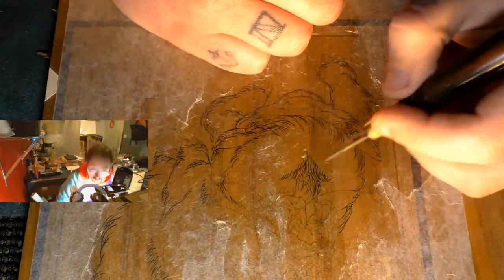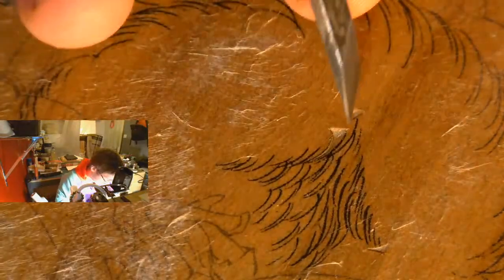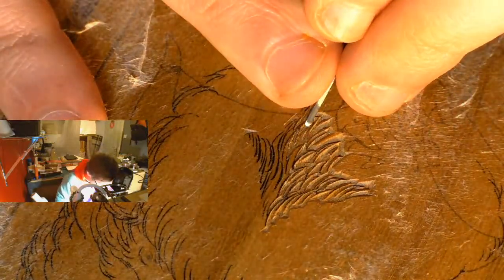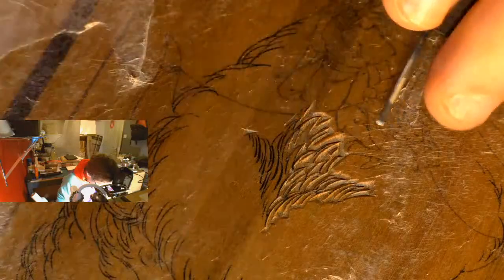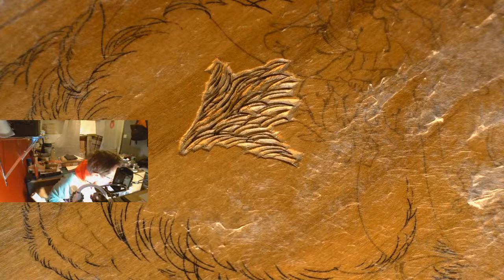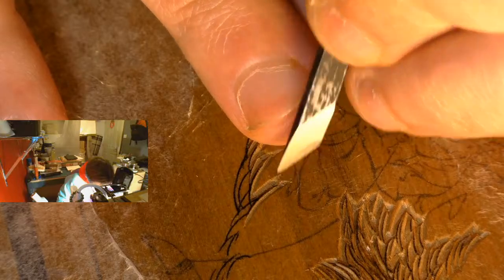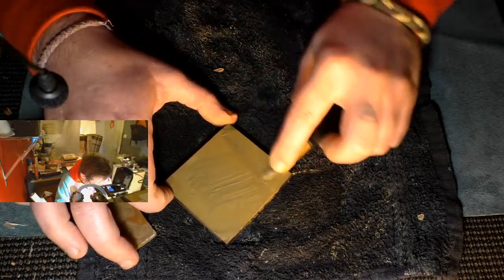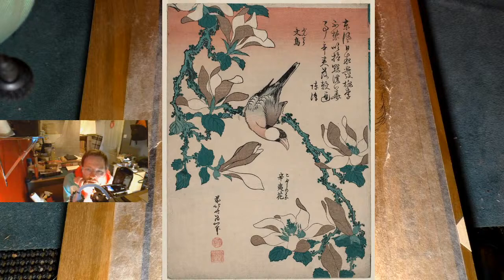Continuing Carving New Jed Henry Design - FrancisHanga Carving Jed Henry's new design